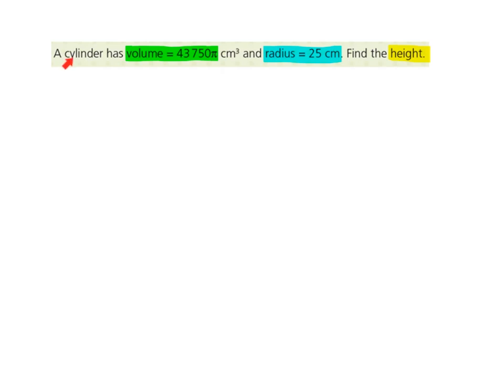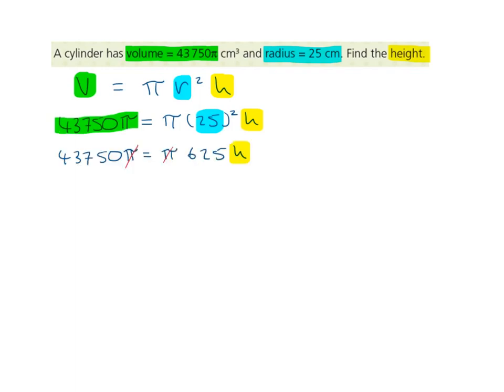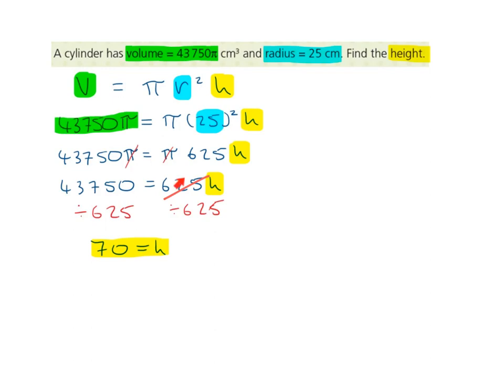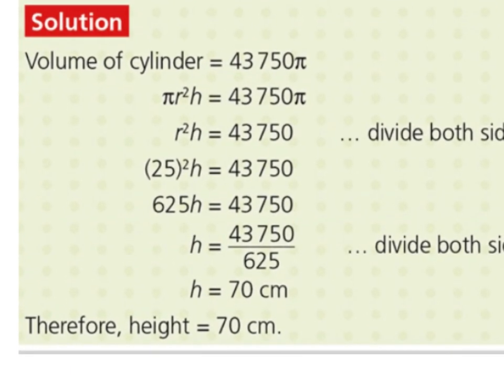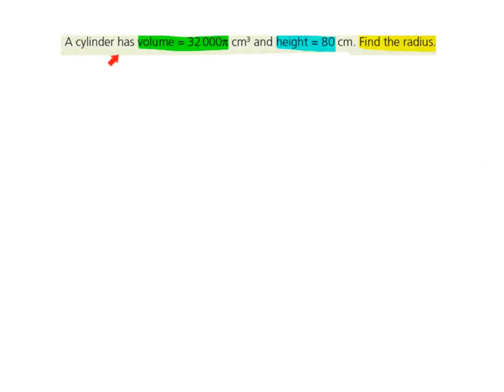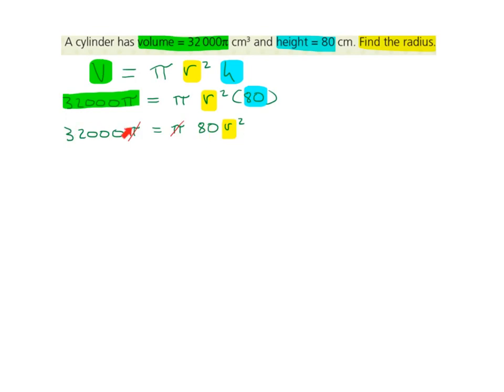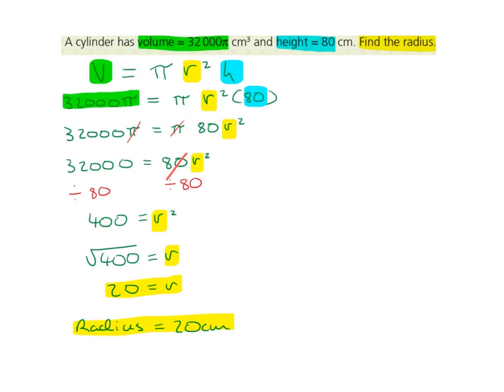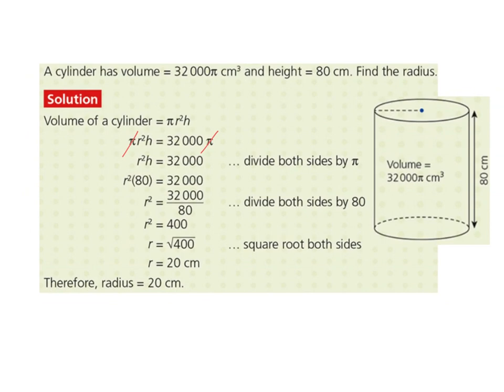JC OL finding R or H when given volume of a cylinder